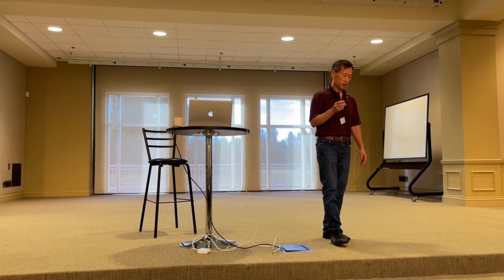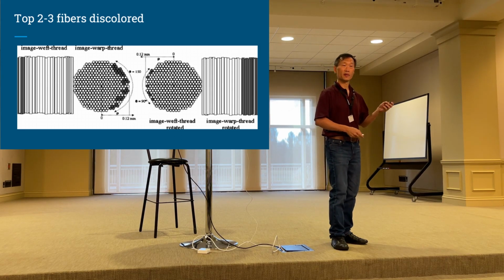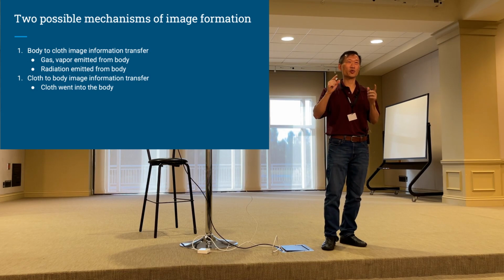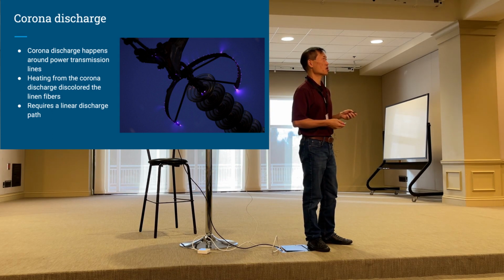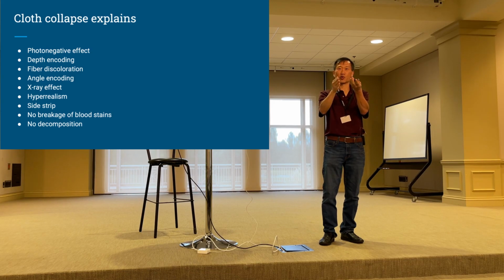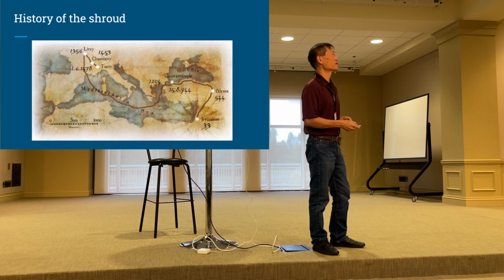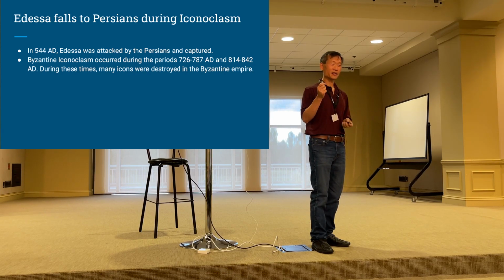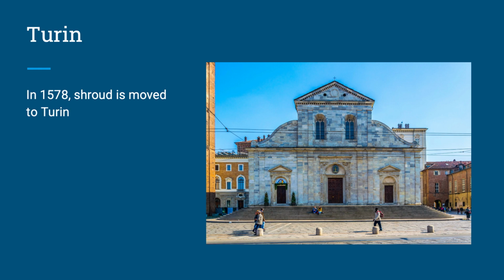Shroud of Turin - Body image and shroud history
Presented by Oliver Tseng at Perimeter Church - Harvesters Class on Oct 15, 2023

3. Body image and shroud history